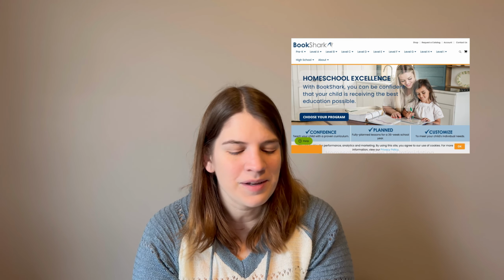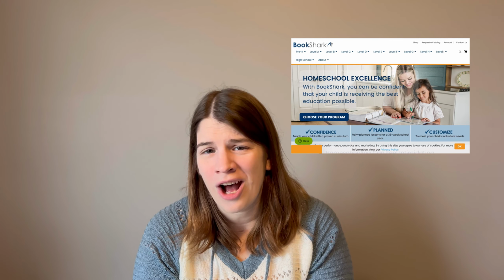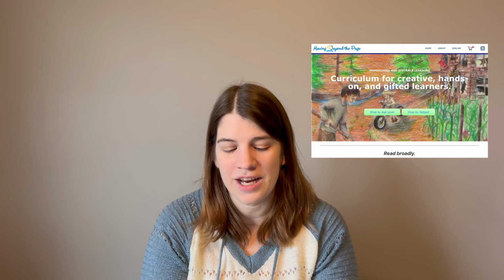Middle School History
What are some of your favorite History options for Middle School?

Here are links to the curriculum I mentioned today(including any discounts I've found):
**it has come to my attention that Tapestry of Grace is actually not free**